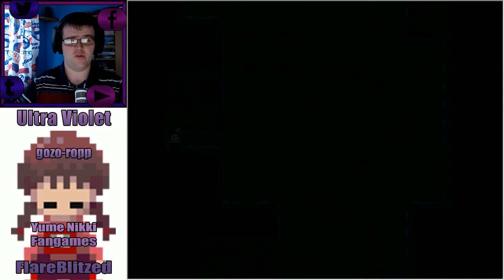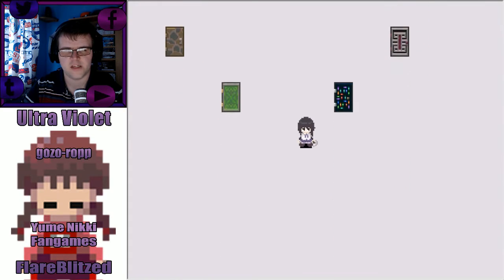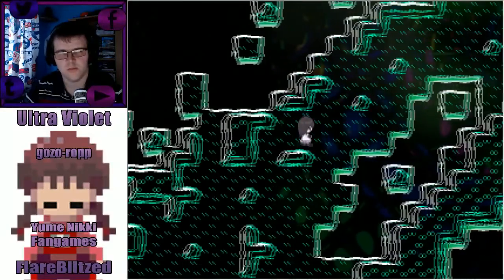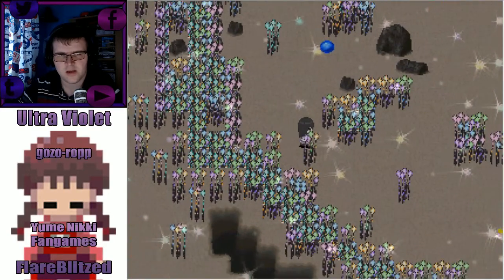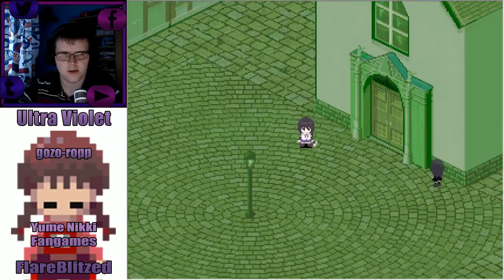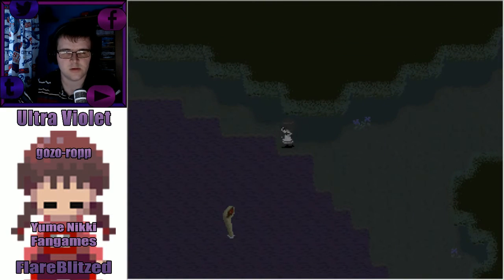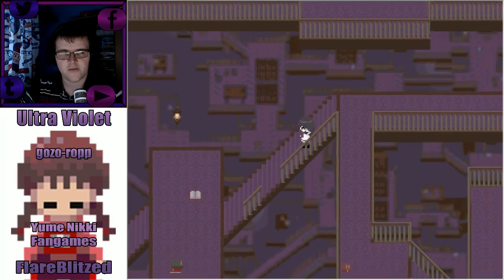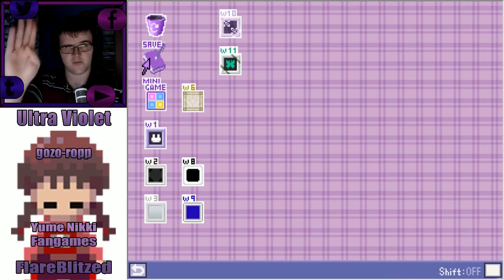NAIL & HAMMER, DREAM ROOM | Ultra Violet (Yume Nikki Fangame) - Part 3 | Flare Let's Play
Welcome to Ultra Violet, a Yume Nikki Fangame made by gozo-ropp within the RPG Maker 2000 engine. Playing as a sleepwaker known as Sometsuki, we explore the worlds envisaged in Sometsuki's dream.

Through exploring we find Sometsuki's weapon, apply the Nail to the body and then use the Hammer to make a puncture within the body, this will result in making confetti...from tissues and blood. Two nexus doors await through this video along with three more to explore within Part 4 of this let's play.

To download and run this game properly, set your systems locale to Japanese in the Control Panel, then download the English. If you download the game in the English locale, files won't be named correctly hence the game will not start up. Installing the Japanese RTPs will help as well.

Find out more of what's within Sometsuki's mind in the next time!

Like this video? Check out some of my other playthroughs of games similar to this: